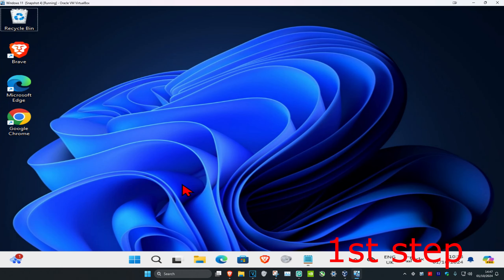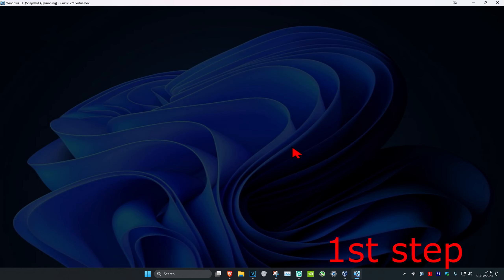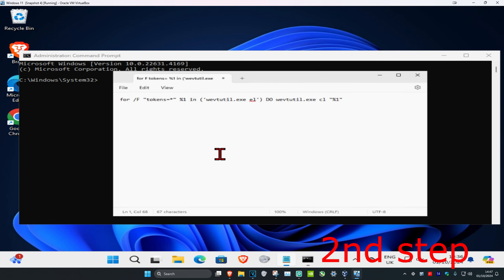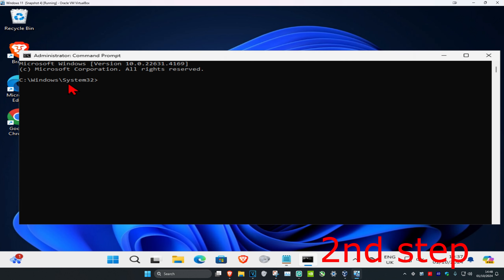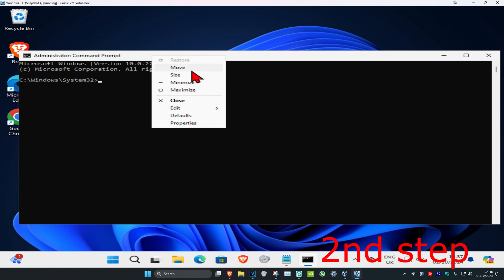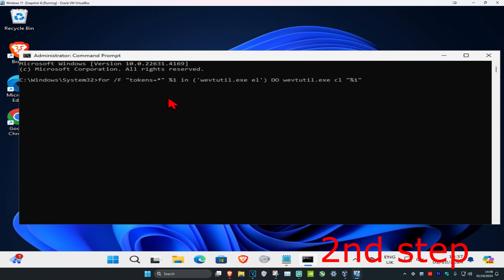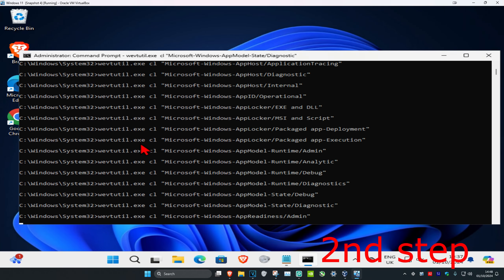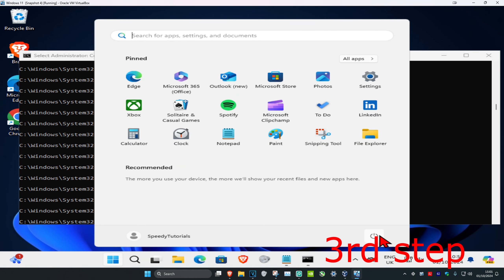How To Clear The Event Viewer In Windows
How To Clear The Event Viewer In Windows 11/10/8/7

This tutorial will show how to clear the event logs within the event viewer in Windows using an elevated command prompt.

Command used in video:
for /F "tokens=*" %1 in ('wevtutil.exe el') DO wevtutil.exe cl "%1"

Event Viewer tools keep track of the events that take place in a computer and it keeps a record of the information in the form of a log. The record of the significant events of your computer are collectively called event logs. Even though the logs are immensely useful, but if you want, you can clear the log. The following tutorial will help you do so. You must be signed in as an administrator to be able clear all event logs.